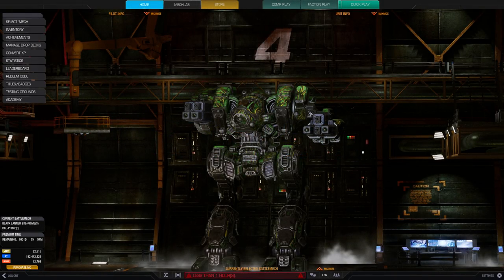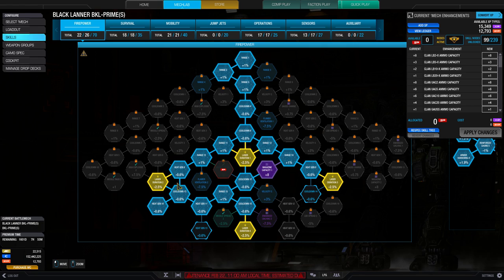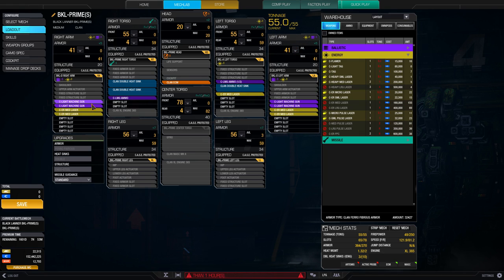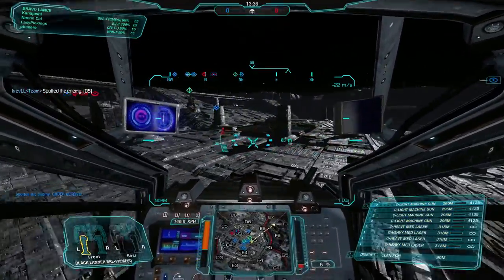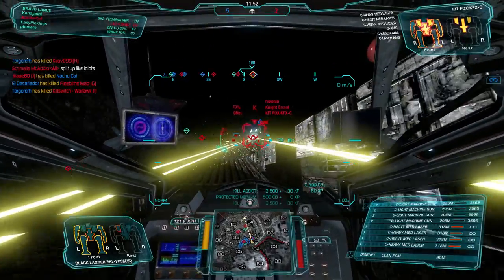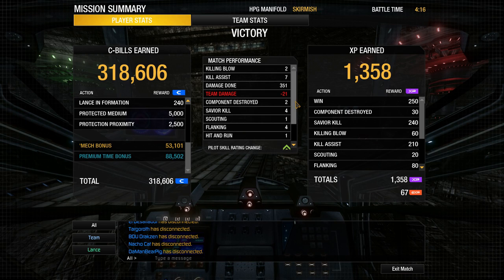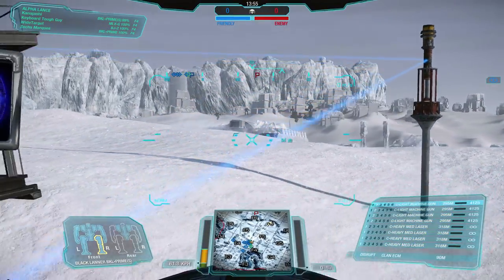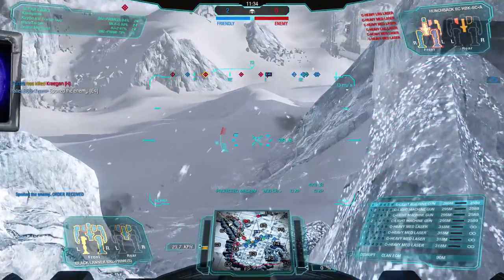Mech Build - Skirmishing Black Lanner